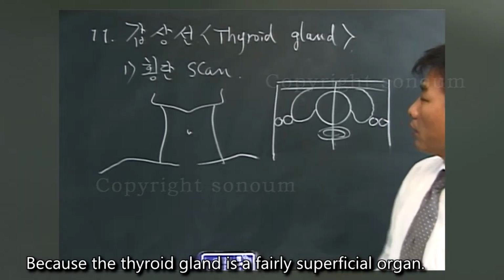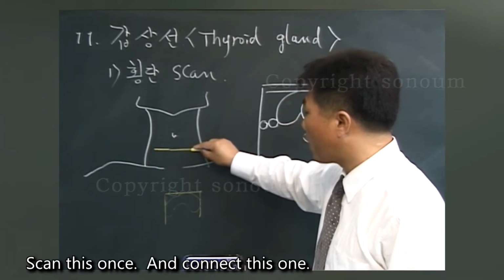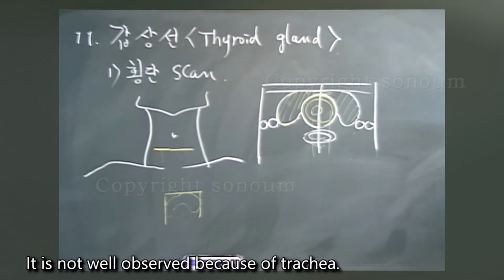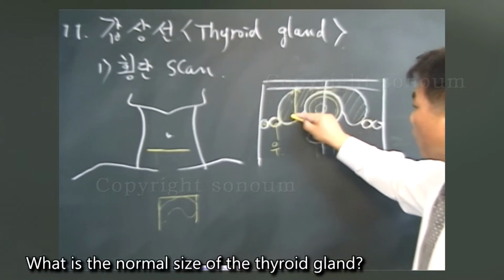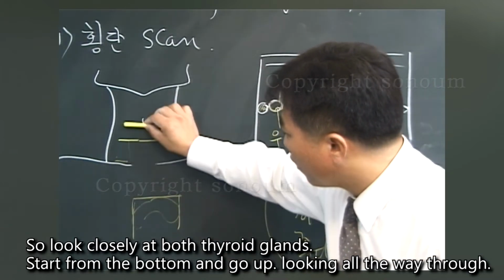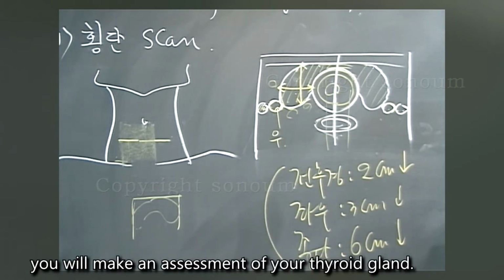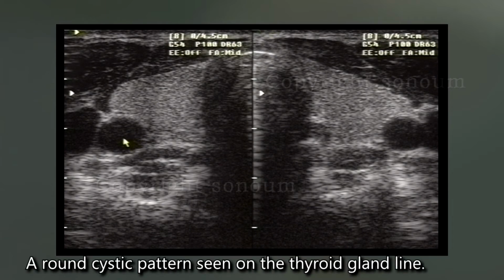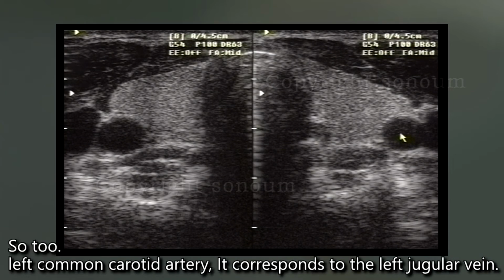thyroid gland 1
- fairly superficial organ.
- 7.5Mhz linear probe.
- hyoid bone
- Dual Image.
- right lobe of the thyroid gland
- left lobe of the thyroid gland
- isthmus.
- trachea.
- right common carotid artery.
- Jugular veins.
- normal size of the thyroid gland